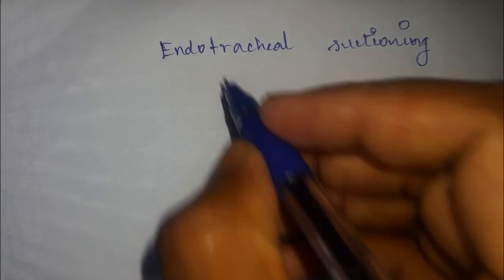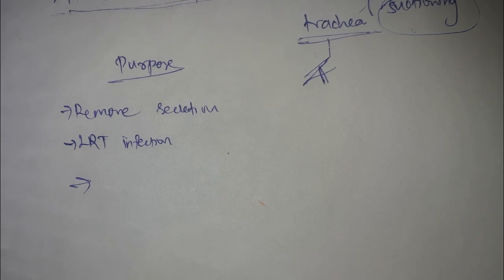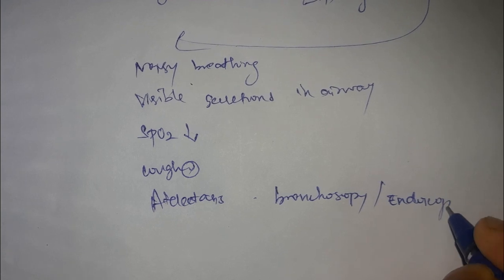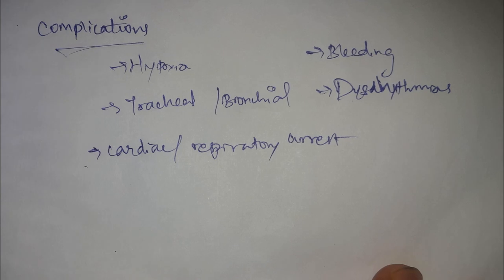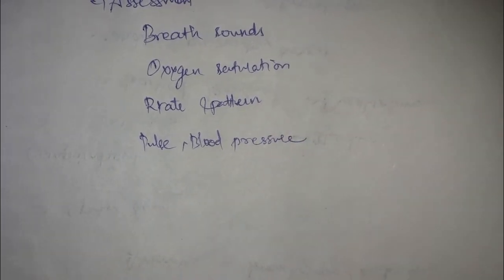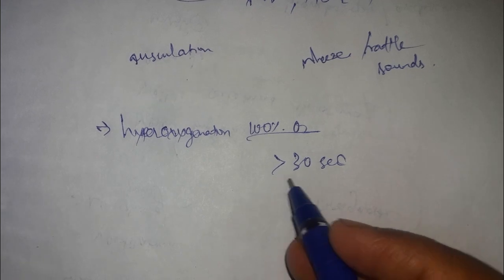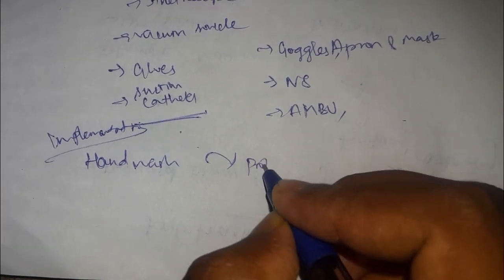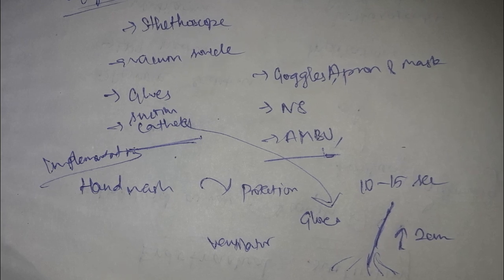Endotracheal suctioning | Explanation | Sukumiii NBCOT | USA | NOTCE | OCCUPATIONAL THERAPY